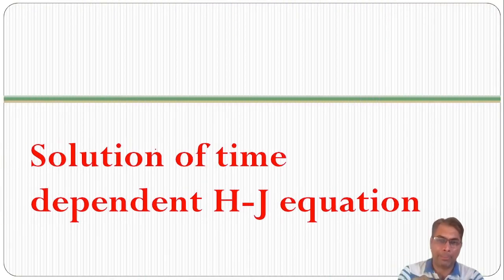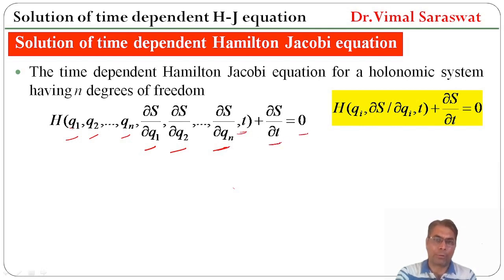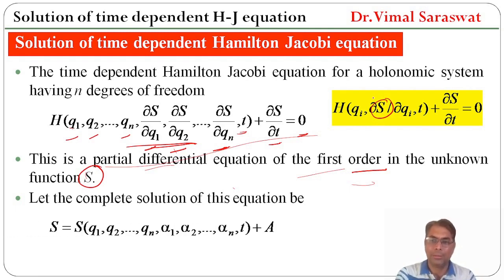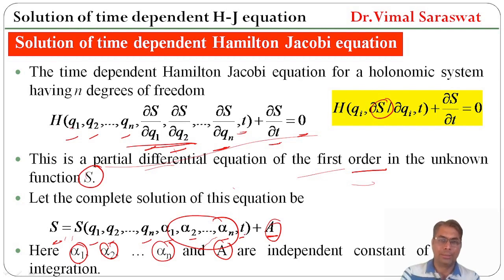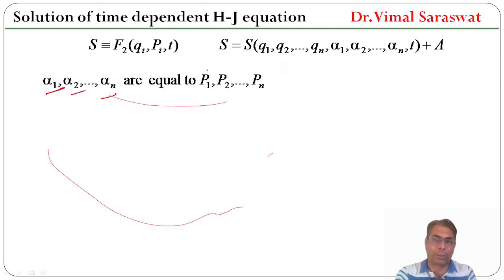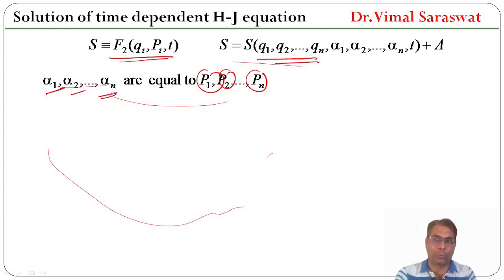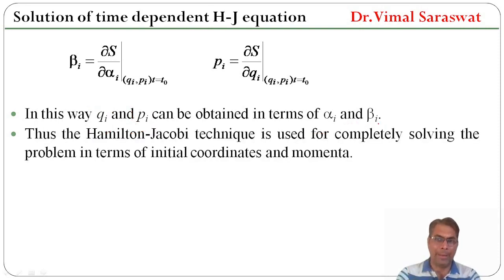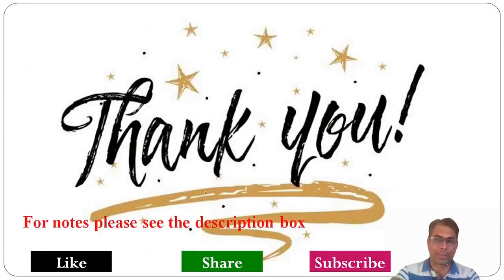Solution of Hamilton Jacobi equation | E-27 | Classical mechanics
Solution of Hamilton Jacobi equation
Solution of time dependent Hamilton Jacobi equation
Solution of H-J equation
Solution of time dependent H-J equation
Hamilton Jacobi equation
H-J equation
Classical mechanics